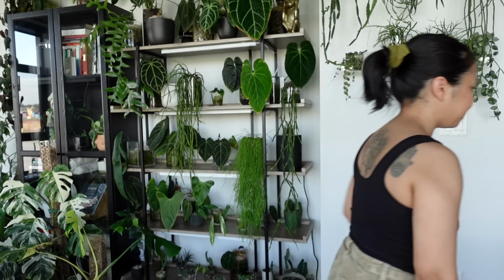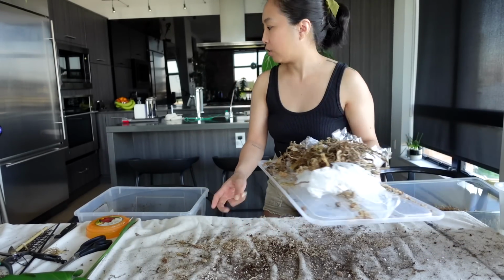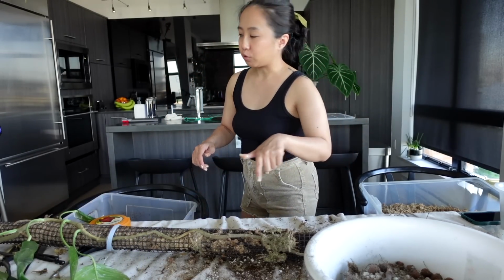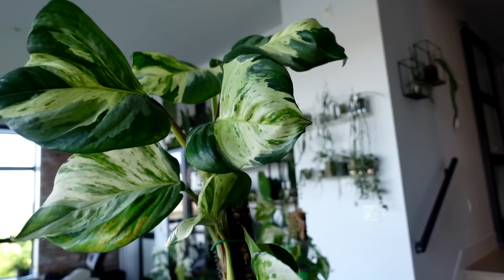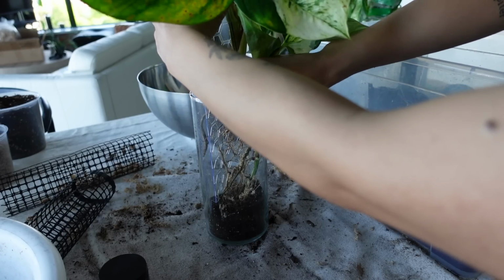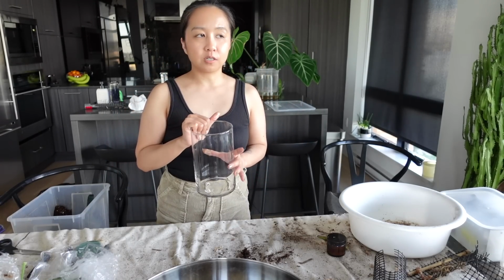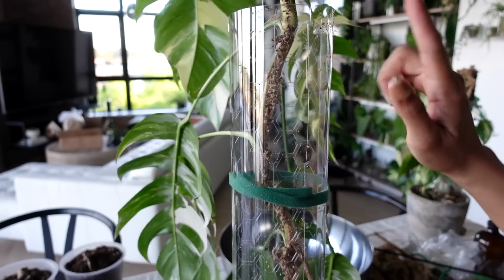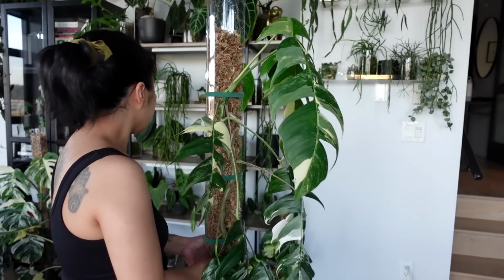repotting nick's GIANT plants - part 2 of 3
and we're back for part 2! if you haven't seen part 1 or any of the videos where I talk about my friend and neighbour nick, you can watch them here:

i've seen these plants from their humble beginnings when they were just tiny little things, and it's kind of crazy to see how far they've come! if this isn't proof that you can successfully grow mature plants in no drainage vessels, then honestly I don't know what is. It also shows the importance the role of a moss pole plays with these aroids, and how there are so many other different factors that contribute to the health and success of a plant. i'm honestly not trying to push any kind of no drainage agenda, but i guess my goal is to hopefully remind people or teach people successful / happy plant growing is not defined by a drainage hole or even the lack thereof. anyway, hope you enjoy part 2-- part 3 coming out soon!

⚠️  All clear vessels are from thrift stores! ⚠️

PRODUCTS MENTIONED:

→ TPS myco
→ great white myco